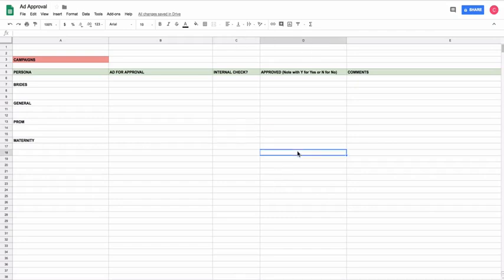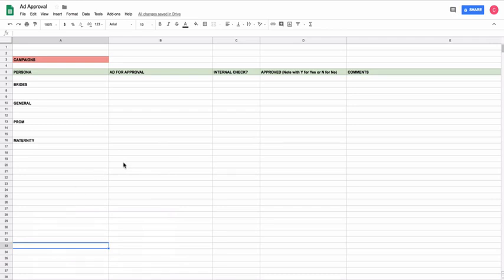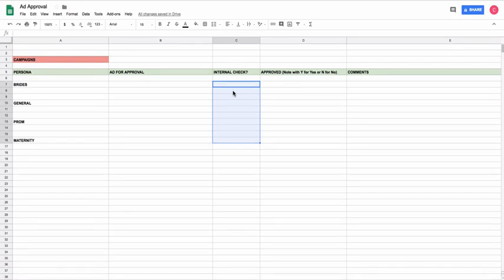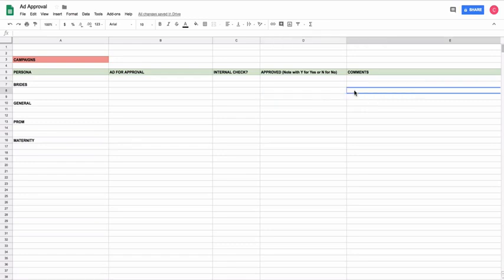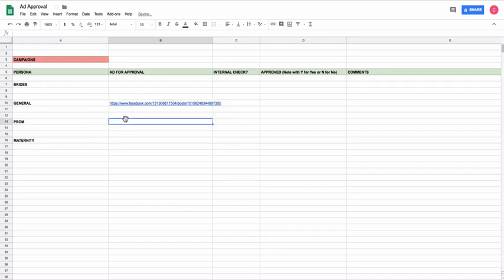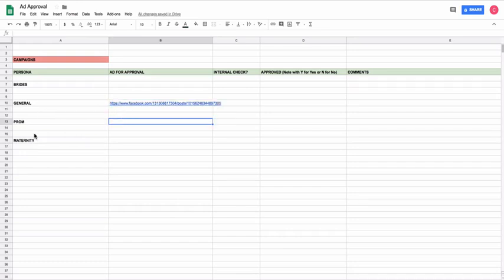12 How to Get Ads Approved